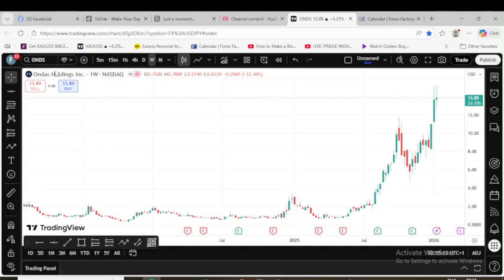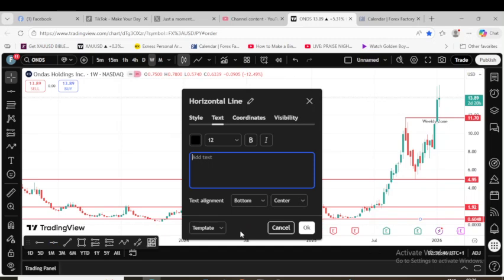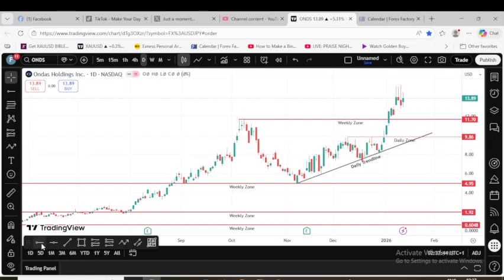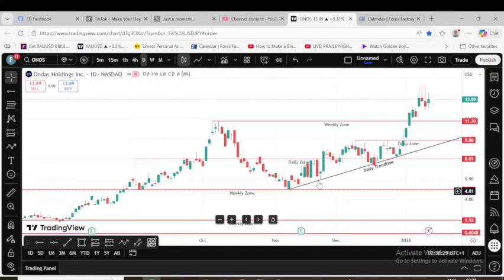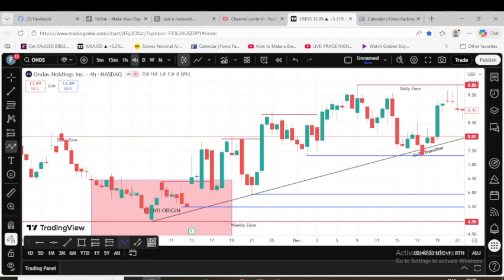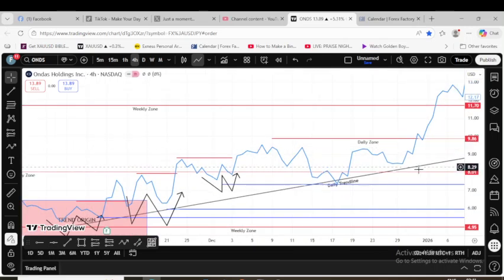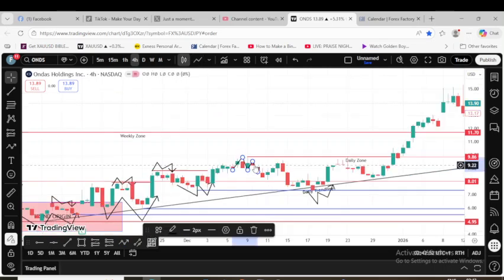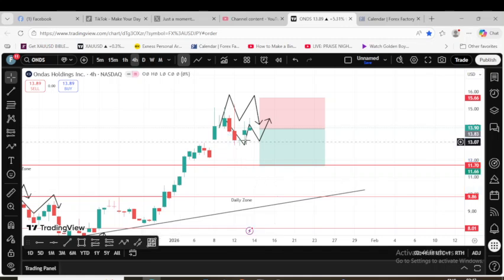Chart Patterns on ONDS Stocks(ondas holdings inc.) 2026 01 14